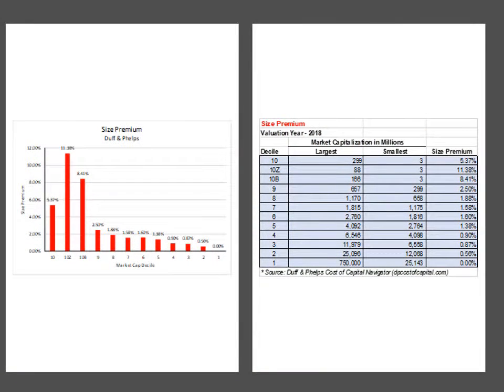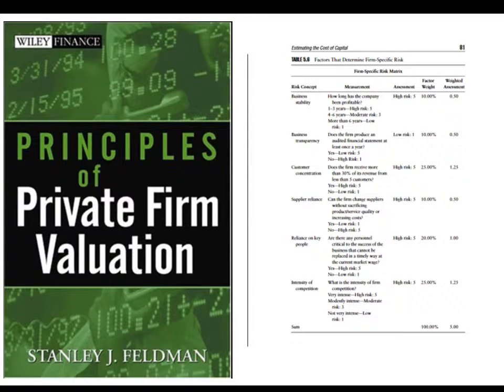The Cost of Capital - Part 3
Part three of a five part series. Dr. Stanley Feldman discusses valuation and the Cost of Capital